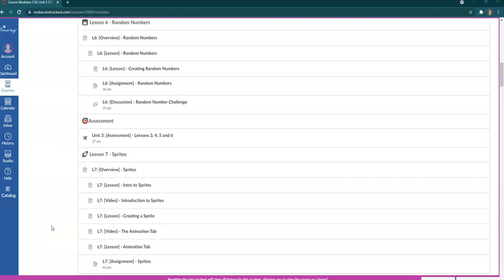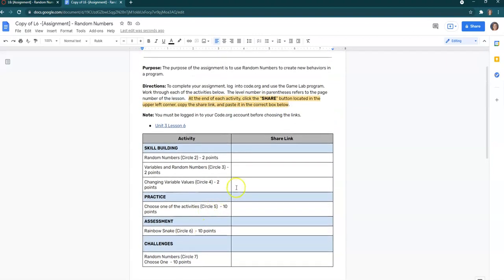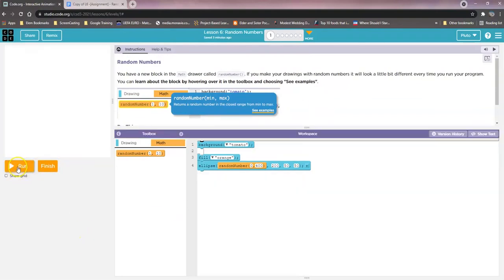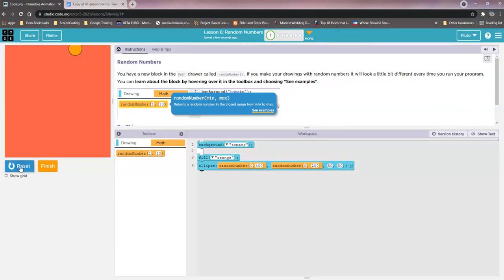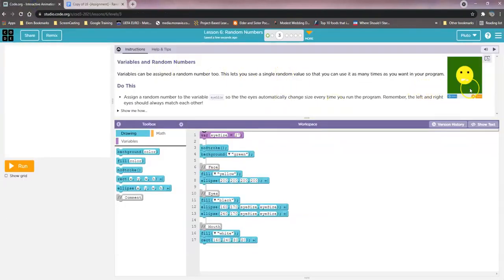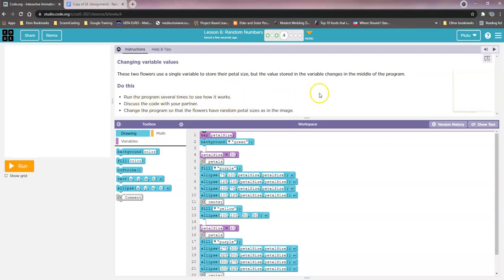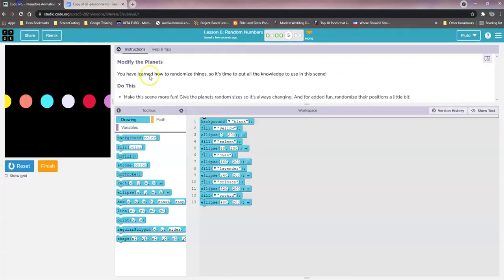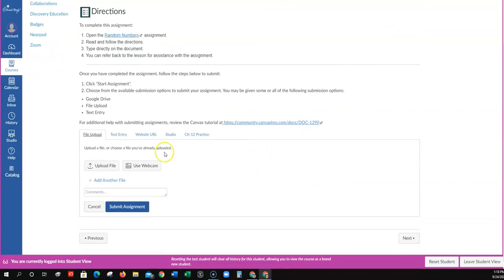Unit 3 Lesson 6: Random Numbers